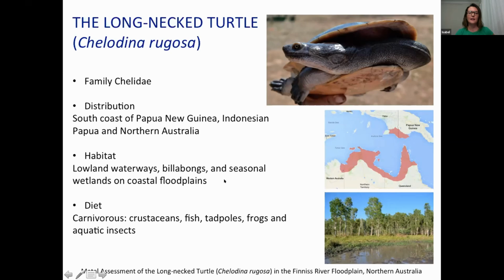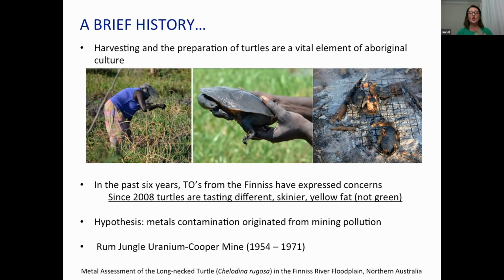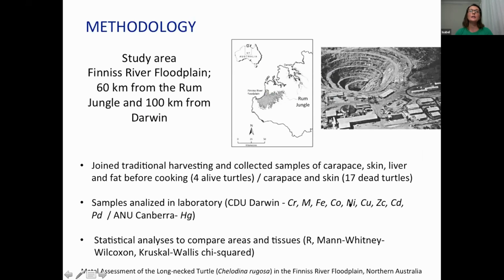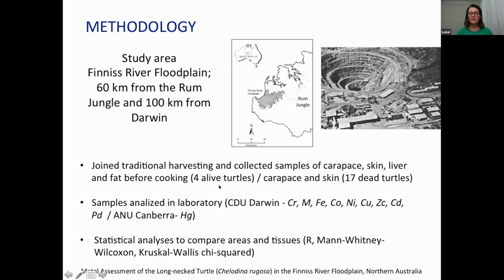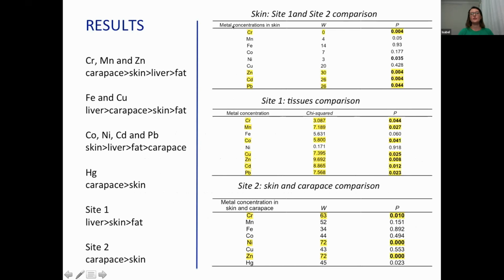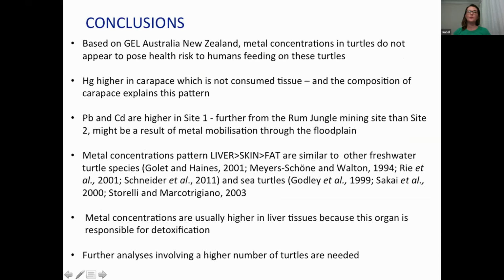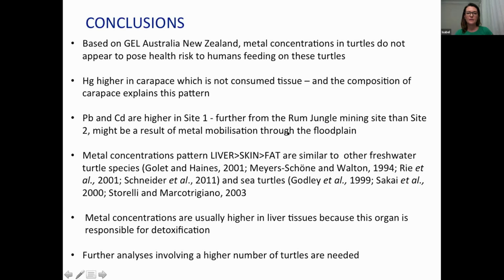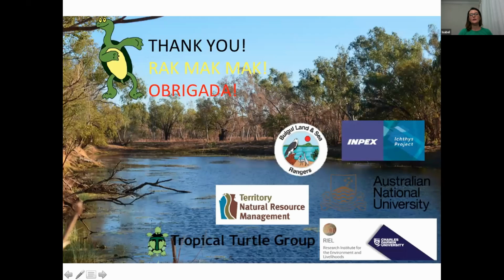Isabel Ely - August 13th, 2020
“Threat Assessment of the Long-necked Turtle (Chelodina rugosa) from the Finniss River Floodplain, Northern Australia” was presented by Isabel Ely, Charles Darwin University, at the 18th Annual, and 1st ever Virtual, Symposium on the Conservation and Biology of Tortoises and Freshwater Turtles on August 13, 2020.